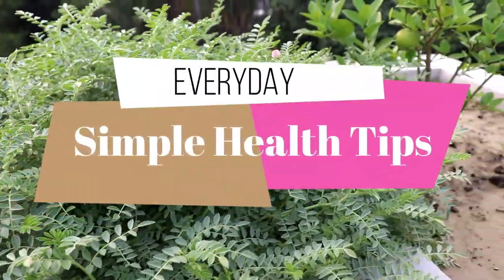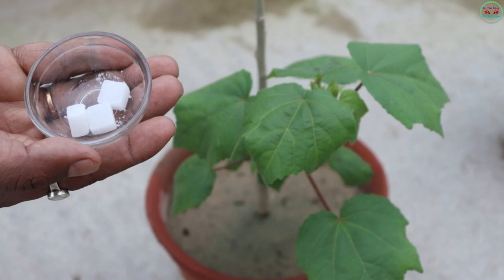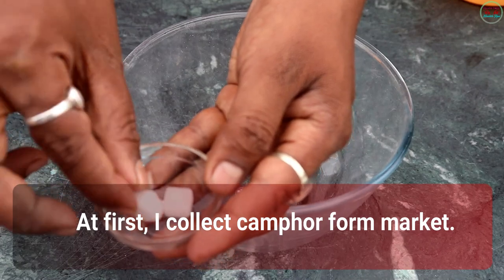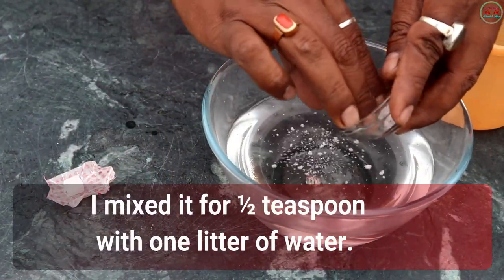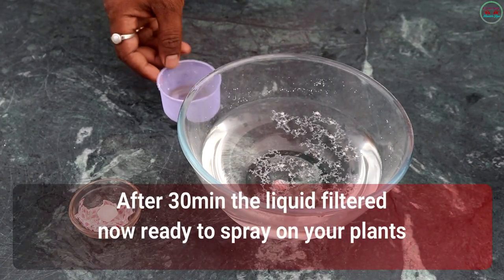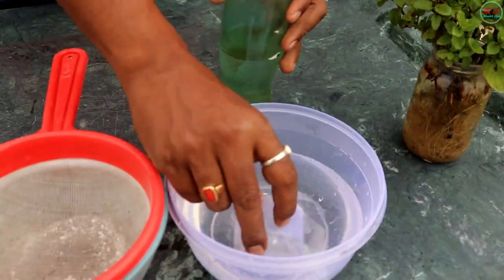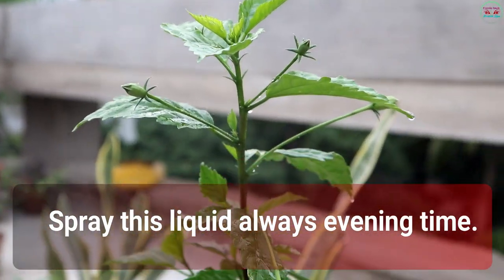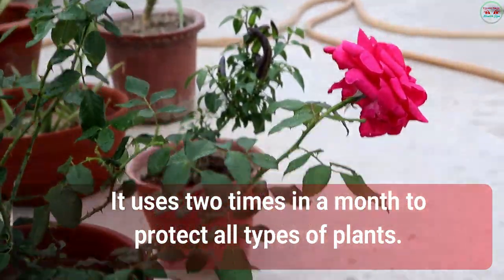How to Make Organic Pesticide In Your Plants || Camphor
How to Make Organic Pesticide In Your Plants

Today I am showing how to make organic pesticide in your plants.
Making this pesticide by use Camphor. Bengali name karpur.

It is mainly used Hindus festival like puja an also important particle of Ayurveda.it is using to make pest for dental.

At first, I collect camphor form market.Now it makes powder by a hummer.

I mixed it for ½ teaspoonful with one letter of water.Steered with a spoon five minutes .put it 30min in a covered pot